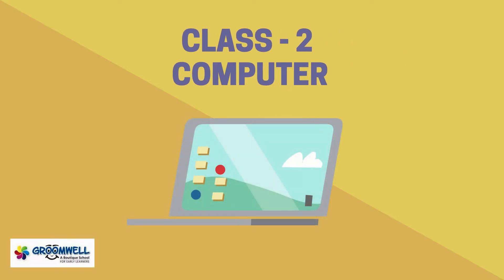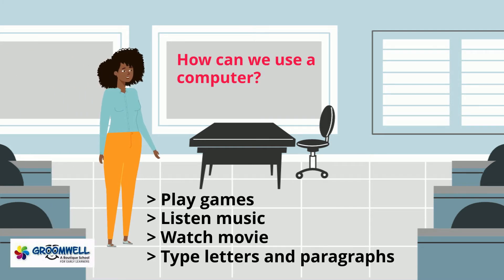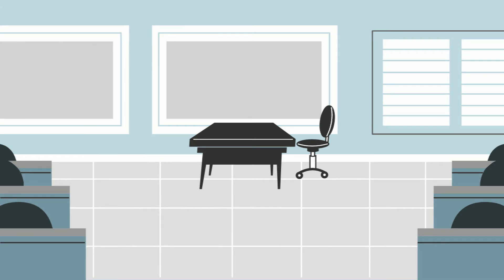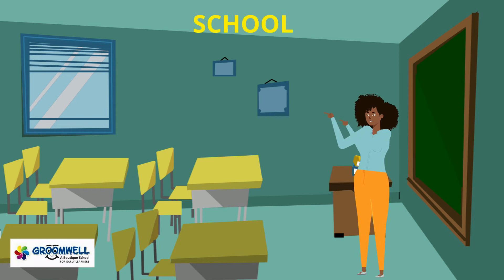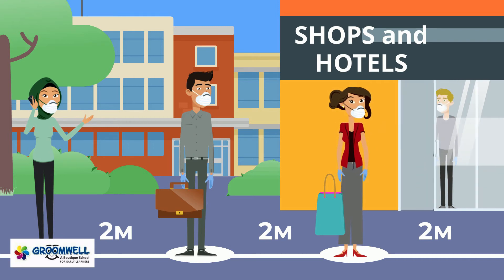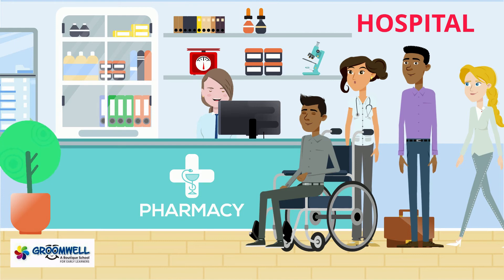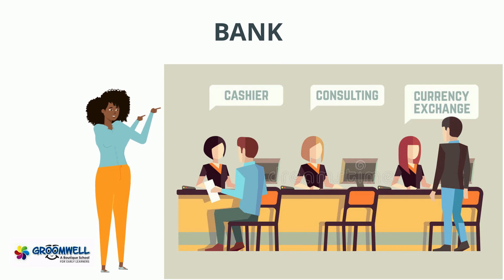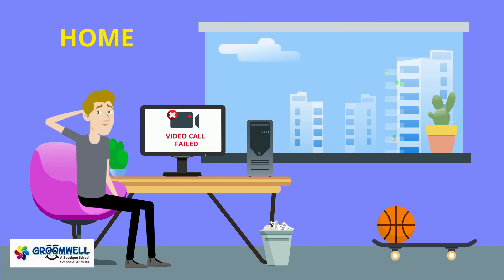GROOMWELL - CLASS - 2 - COMPUTER - CHAPTER - 3 - Applications of Computer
This is for class 2 students. In this kids will learn about the applications of computer, what is the use of computer, places where computers are used, etc.
Watch our full video for detailed explanation.